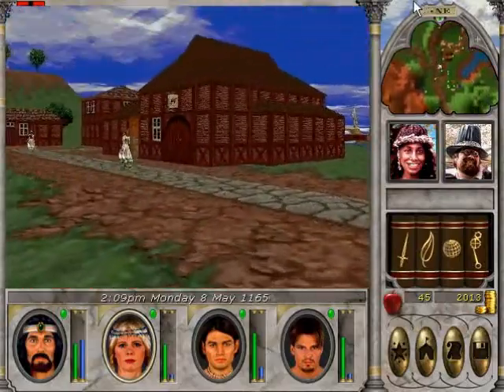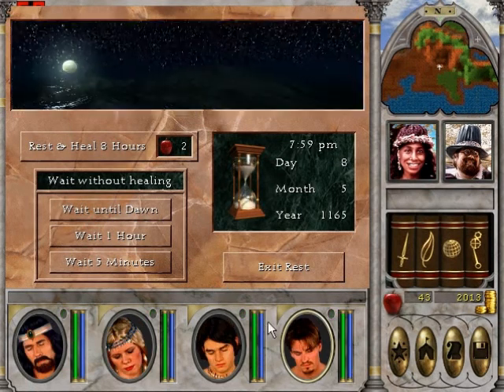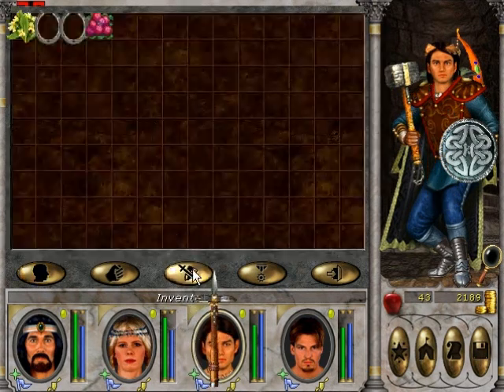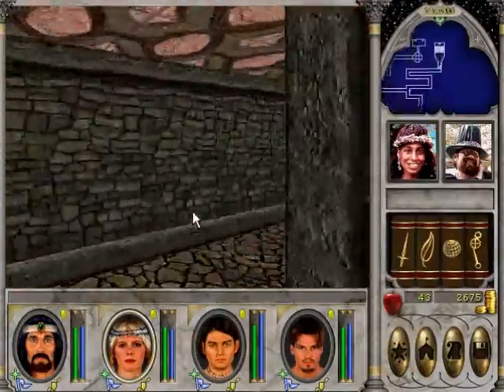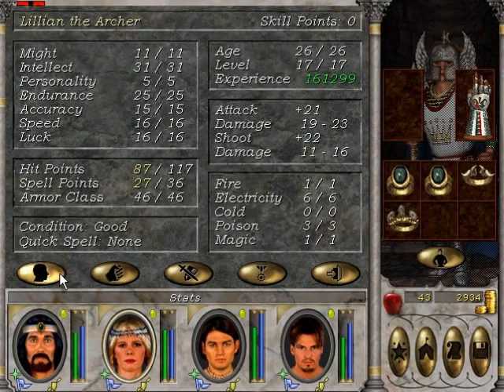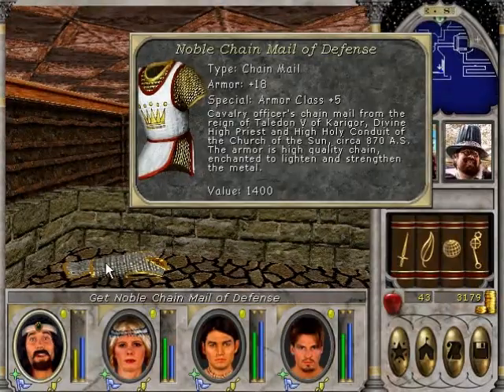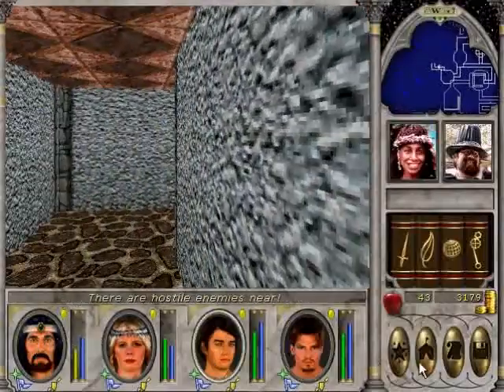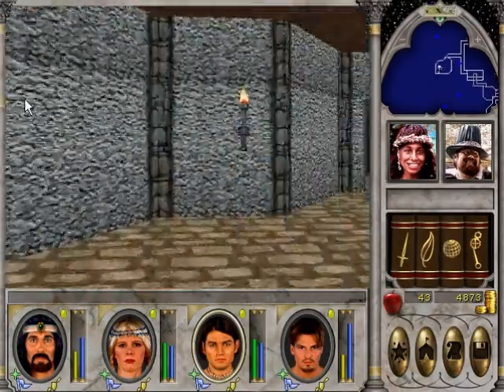Let's Play Might and Magic VI Part 33: Dragoons' Caverns (Pt. 2)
In this part, we continue through the dungeon, battling thugs and disarming traps. I know I said I wouldn't be recording today, but the situation has changed.